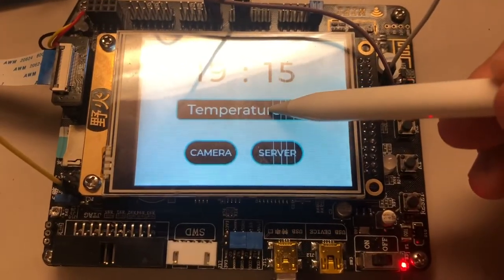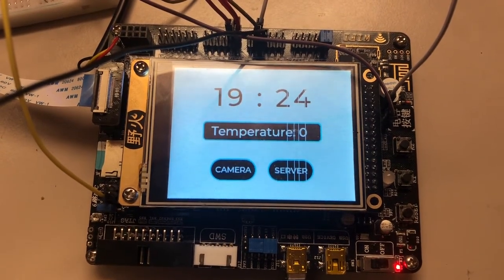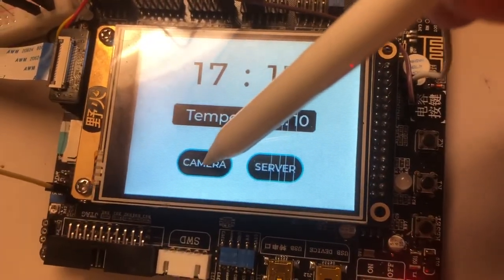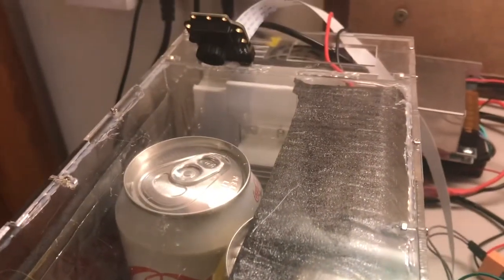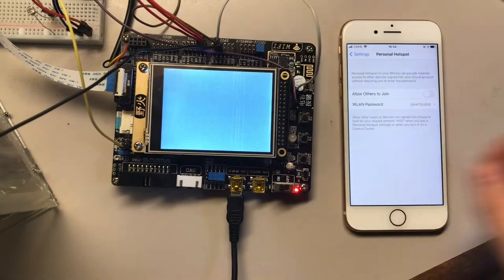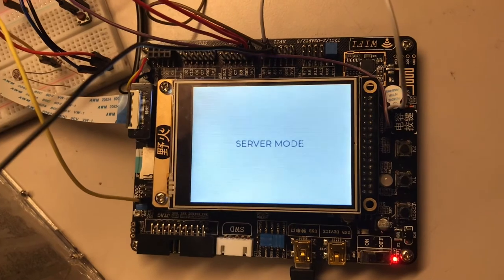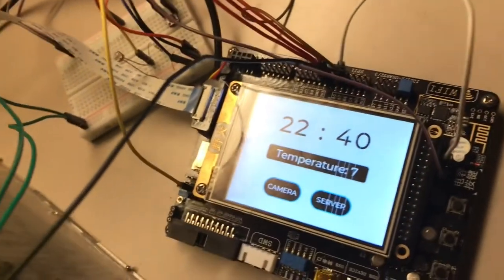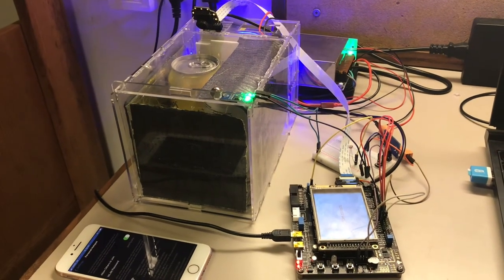ELEC3300 Group61 IoT-Smart-Fridge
PS:
1. After much work of debugging, the system is robust now and doesn't crash recently. So no demo of watchdog (IWDG) is included.
2.  The system uses RTOS for multi-task execution, system resources distribution, and dynamic memory allocation. But the software design is much more complicated.
3. The source code of the project is now available